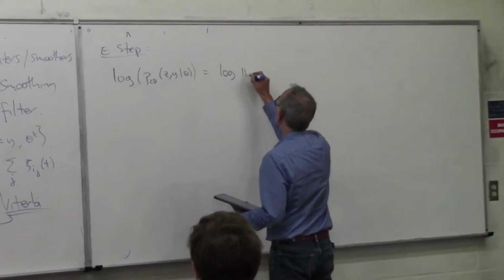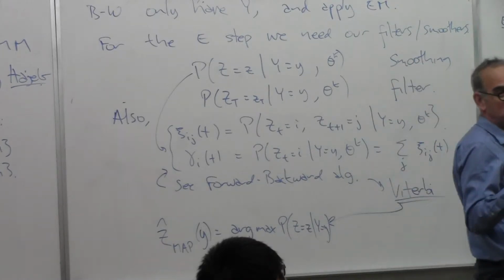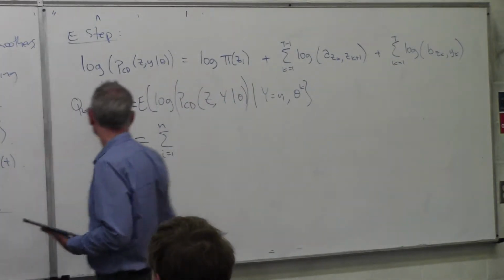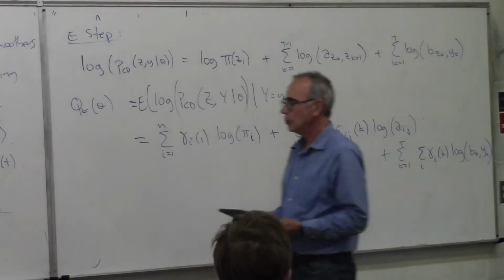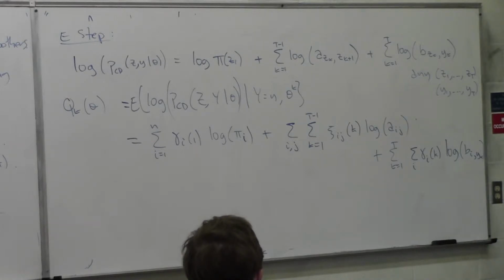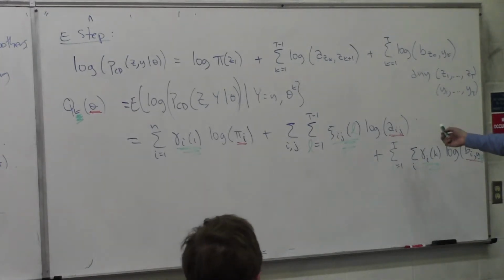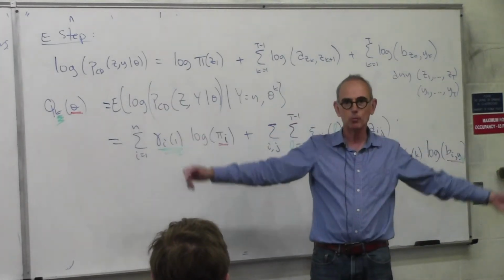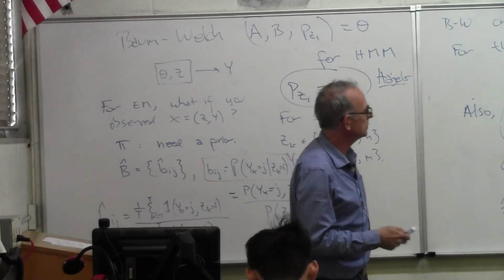04/16/2019 - Part 3